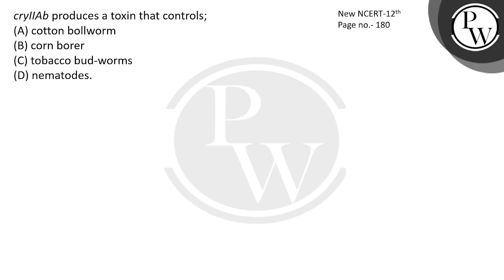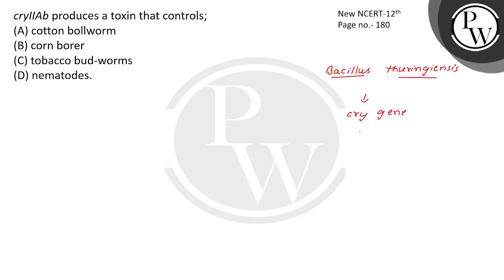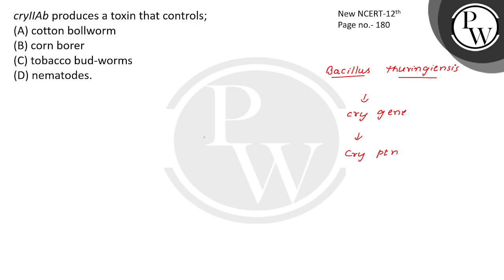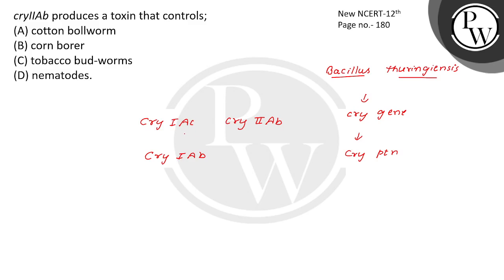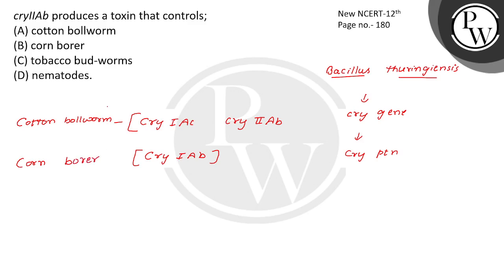cryIIAb produces a toxin that controls;....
cryIIAb produces a toxin that controls; 📲PW App